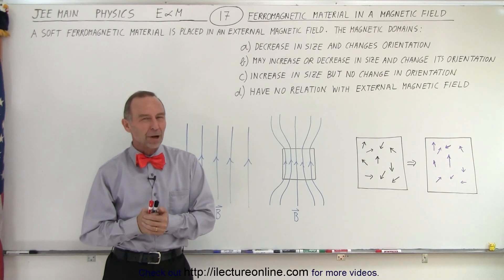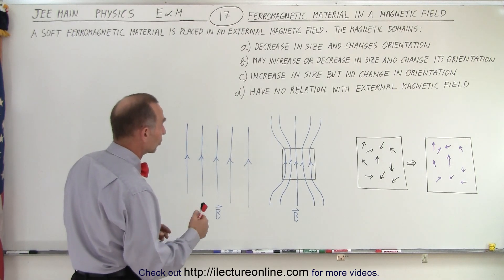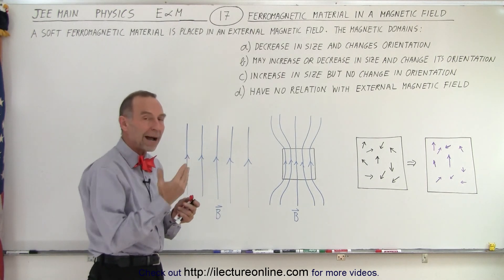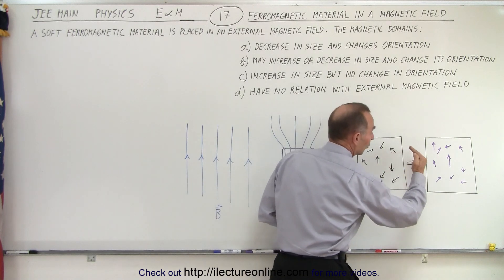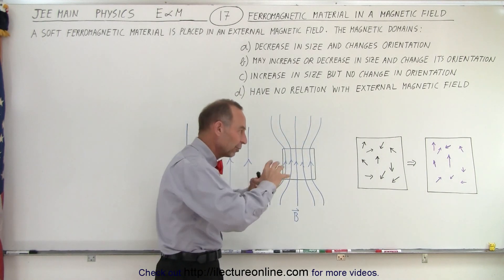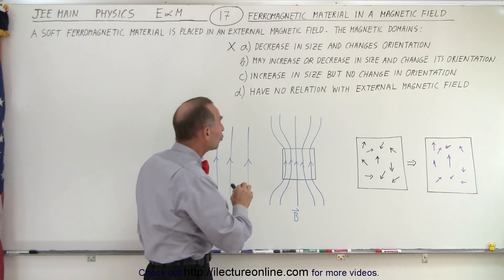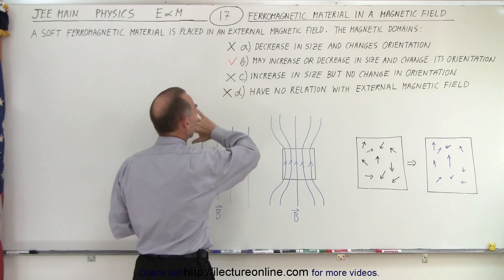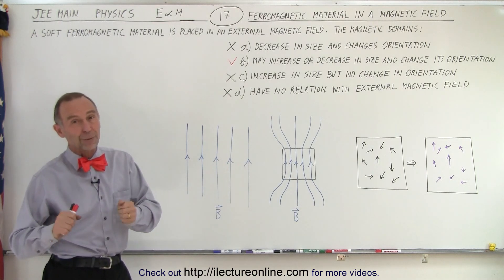JEE Main Physics E & M #17 Ferromagnetic Material in a Magnetic Field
A soft ferromagnetic material is placed in an external magnetic field. The magnetic domains:
A) decrease in size and changes orientation
B) may increase or decrease in size and change its orientation
C) Increase in size but no changed in orientation
D) have no relation with external magnetic field